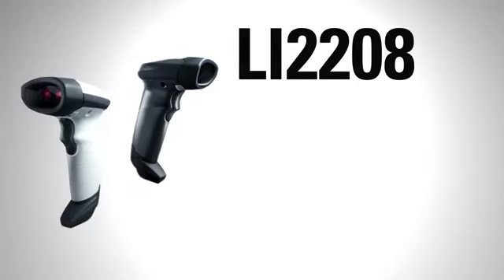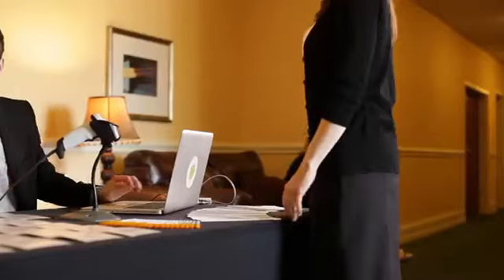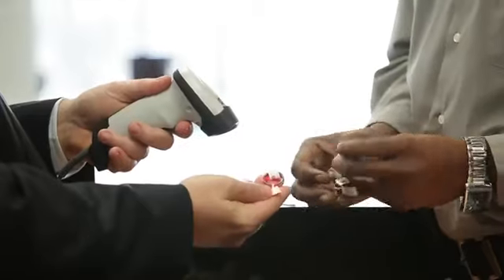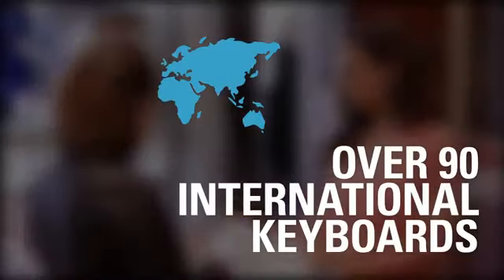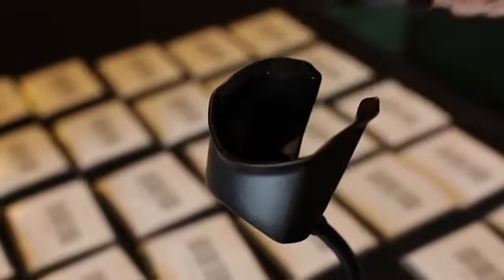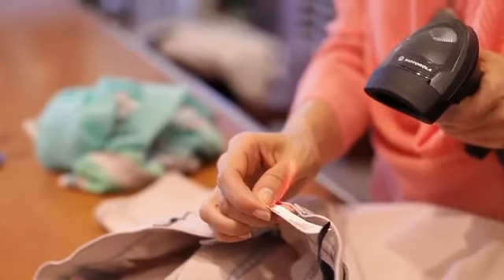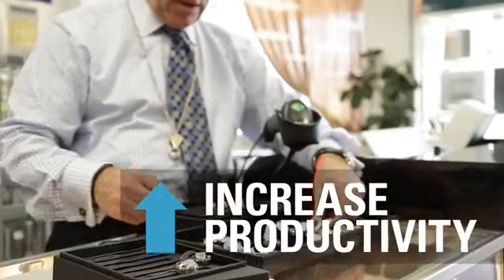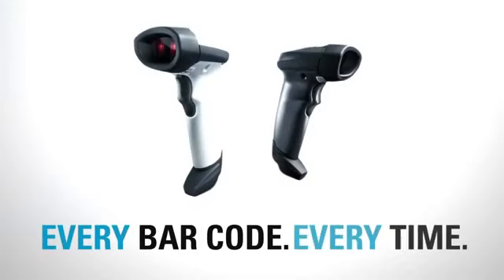Motorola - Meet The LI2208 General Purpose Handheld Linear Imager Bar Code Scanner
Whether your workers are scanning bar codes printed on paper labels or electronic bar codes displayed on the screen of a mobile phone, tablet or computer, the best-in-class LI2208 linear imager delivers unparalleled performance, every time.The next generation in 1D scanning, the LI2208 provides the same reliability and ergonomics of our most popular scanner, the LS2208, with enhanced features that let you scan more types of bar codes at a greater distance. From the retail POS to shipping/receiving and hotel check-in, the LI2208 allows your workers to better meet the needs of your business.